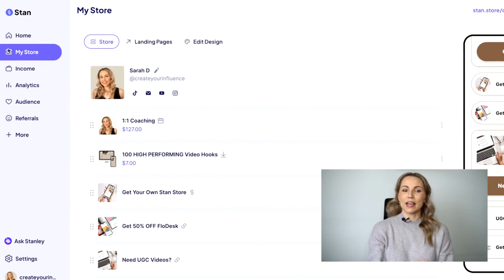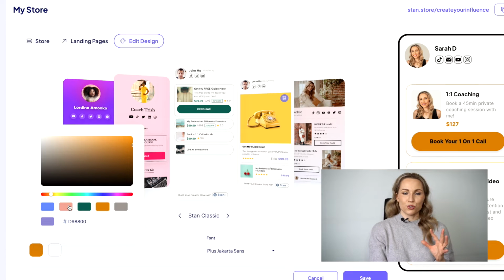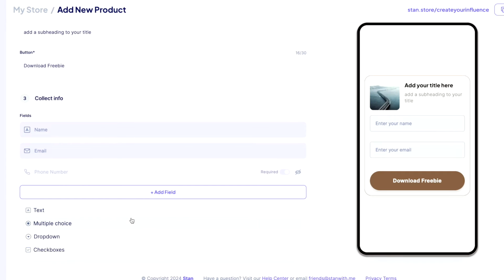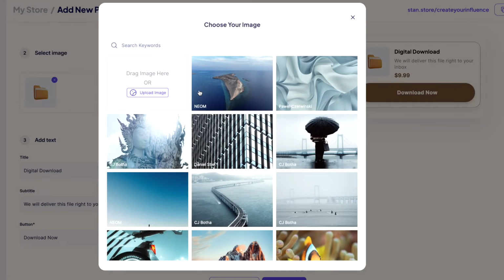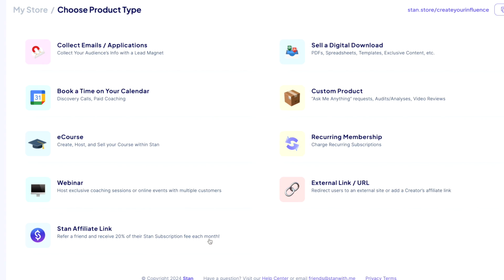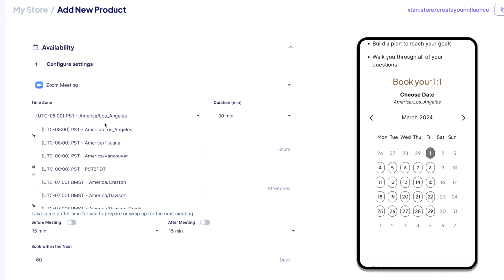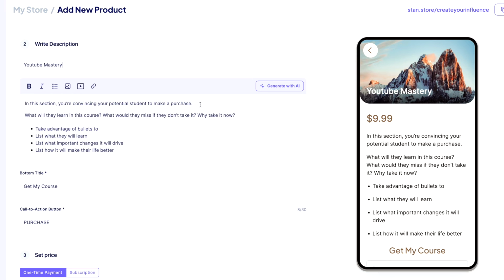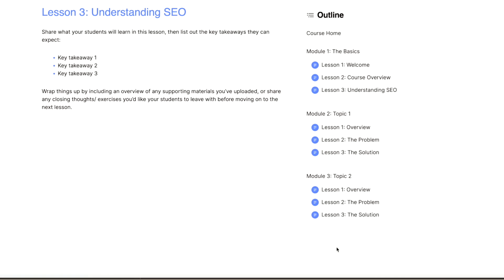How to Sell Digital Products on Stan Store (Step-by-Step Tutorial)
Want to start selling digital products online? In this Stan Store tutorial, I'll walk you through how to set up your store, add digital products, customize your sales pages, and start selling ebooks, templates, courses, and other digital downloads.

🔥 RESOURCES & GUIDES I MADE FOR YOU!

🔗 Stan Store – Your all-in-one link-in-bio store to sell products and grow your business
🔗 Beacons – Create a link-in-bio store to sell digital products and grow your creator business
🎬 CapCut – Edit engaging videos for social media, UGC projects, and content creation
🎥 My YouTube Setup & UGC Gear – Shop my favorite creator equipment and must-have gear

►TIMESTAMPS:
00:00-00:38- Intro
00:39-2:01- Branding Your Stan Store
2:02-3:36- Set Up Your Freebie/Opt In
3:37-4:58- Set Up Your Digital Download
4:59-6:53- Set Up 1:1 Calls
6:54-8:31- Set Up Your eCourse
8:32-9:15- Adding Your Link to Your Link In Bio